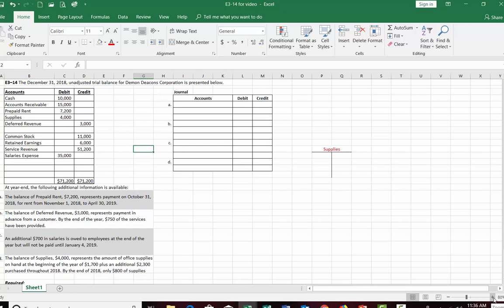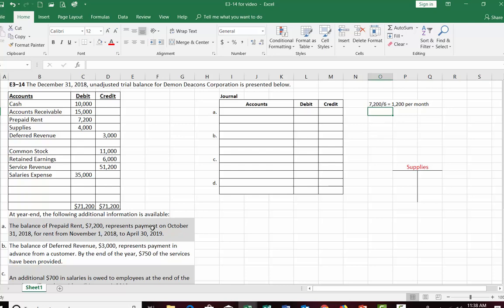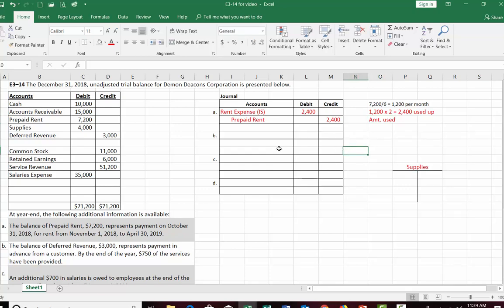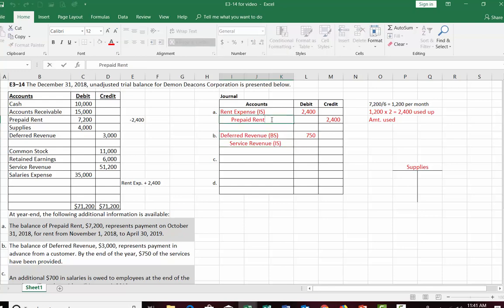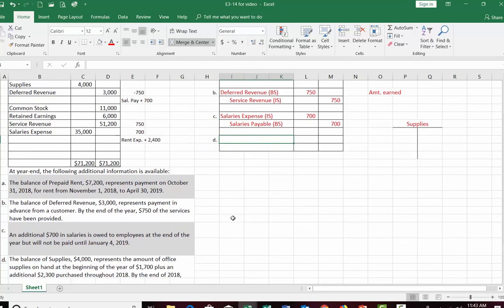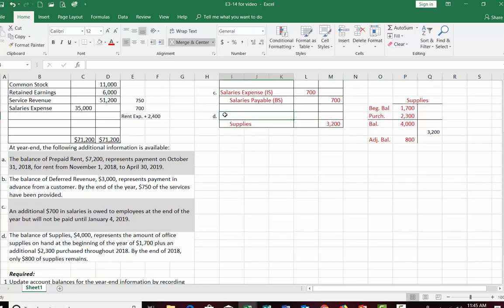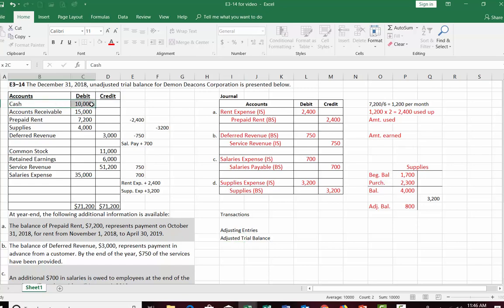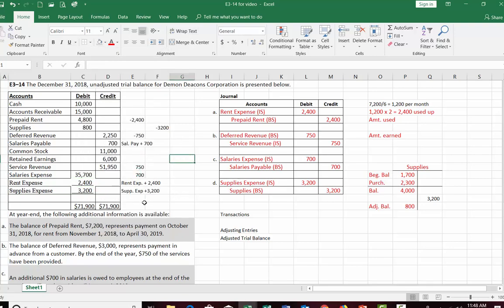Adjusting Entries E3-14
Financial Accounting Adjusting Entries